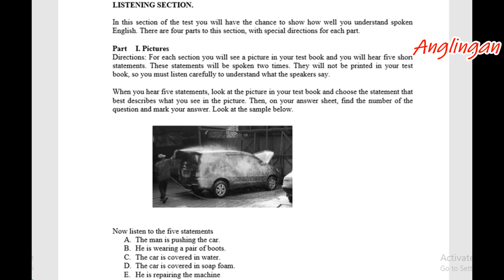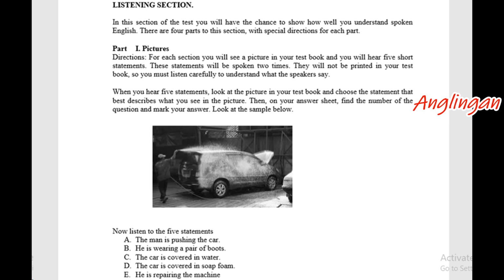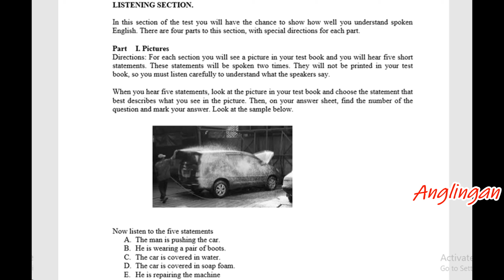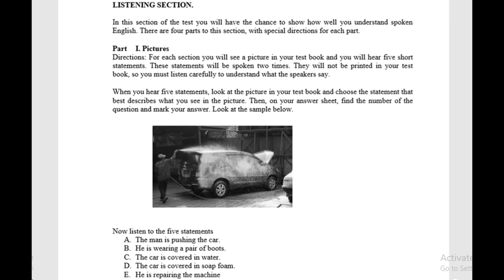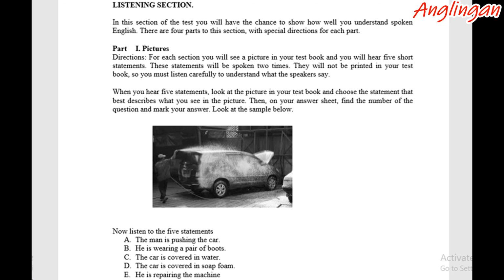Listening Bahasa Inggris SMK DIY 2016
soal latihan listening SMK Daerah Istimewa Jogjakarta (DIY) 2016 ini pernah dipakai dalam soal simulasi penjajakan UN ujian nasional pada tahun 2019 untuk tingkat SMA MA dan SMK di Jogjakarta. soal listening ini Part 4 dan berlanjut ke part berikutnya. latihan soal bahasa inggris ini bisa digunakan untuk berbagai tingkatan baik SMP, MTs, SMA, MA, SMK hingga tingkat perguruan tinggi. Video ini dibagi menjadi 4 bagian atau part. semoga soal listening ini bermanfaat.soal latihan listening ini pernah dipakai dalam soal simulasi penjajakan UN ujian nasional pada tahun 2019 untuk tingkat SMA MA dan SMK di Jogjakarta. soal listening ini Part 1 dan berlanjut ke part berikutnya. latihan soal bahasa inggris ini bisa digunakan untuk berbagai tingkatan baik SMP, MTs, SMA, MA, SMK hingga tingkat perguruan tinggi. Video ini dibagi menjadi 4 bagian atau part. semoga soal listening ini bermanfaat.